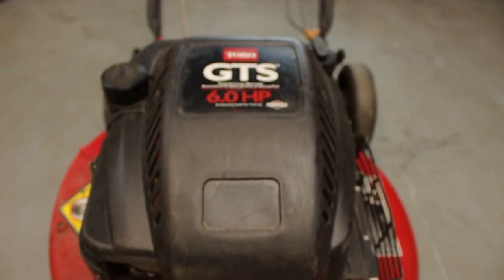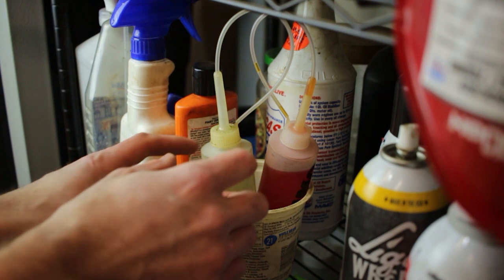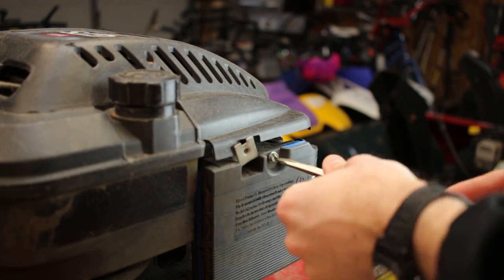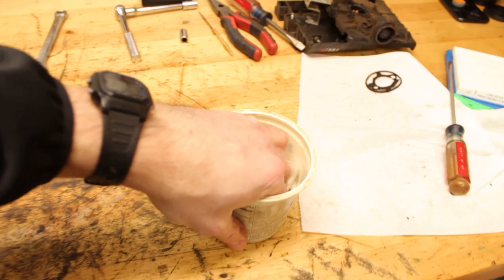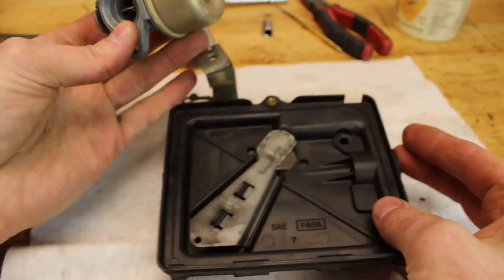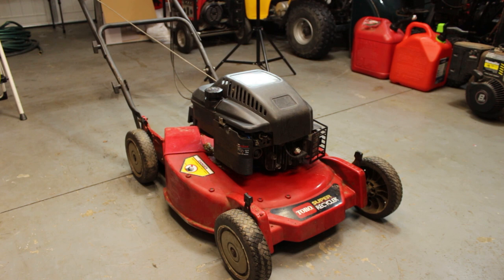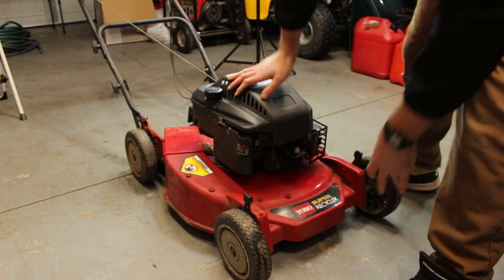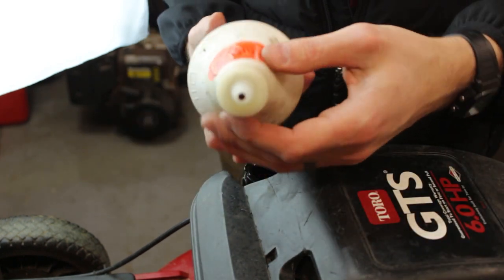FREE Toro Super Recycler - Will it run?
Tearing into this Toro Super Recycler mower that was thrown to the curb. Let's see what it needs in order to come back! Thanks for coming along...

SOME TOOLS AND GEAR I USE:

IN-LINE SPARK TOOL
ZOOM SPOUT (for fuel)
CANON CAMERA
ULTRASONIC CLEANER
ULTRASONIC SOLUTION
SOFTBOX LIGHT
CANON 24mm PRIME LENS
CANON 18-55mm LENS
LAPEL MIC
NEEDLE/SEAT TOOL
TABLETOP WELDER
LEAKDOWN TESTER

Music (In order):
Focusing - Cushy
Bringing Me Down - Ooyy
You X You - Ooyy
Cloudsky -  Raazorspade